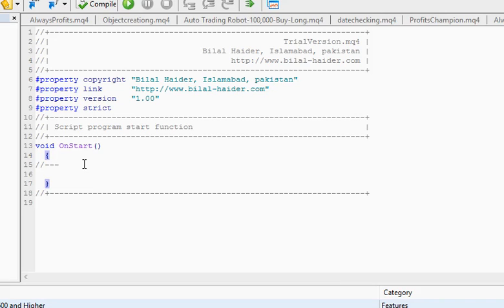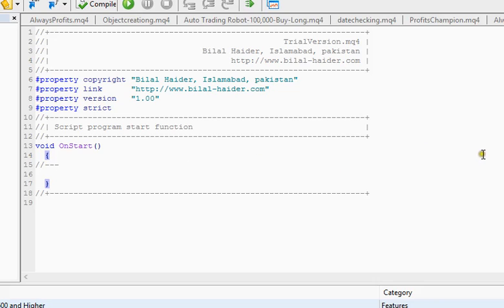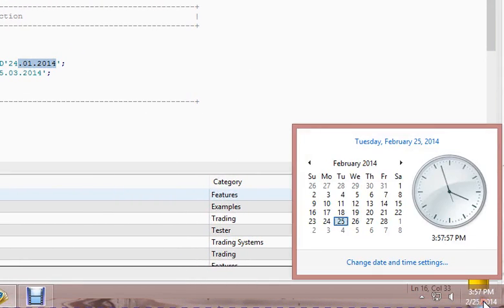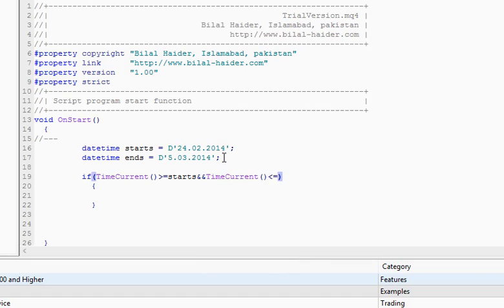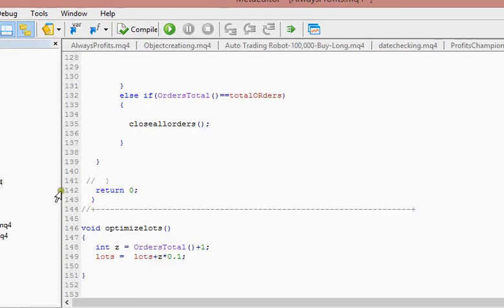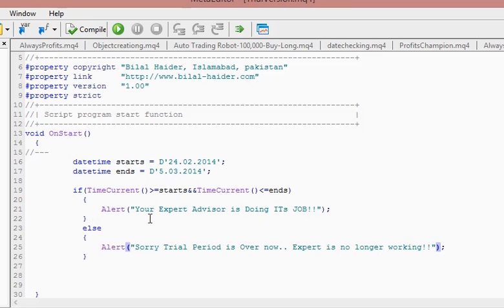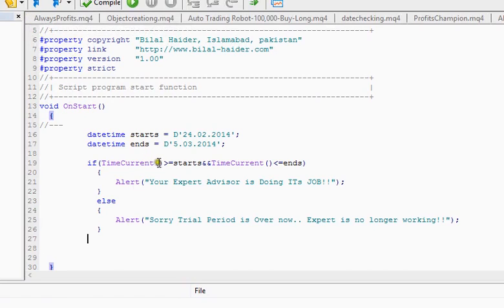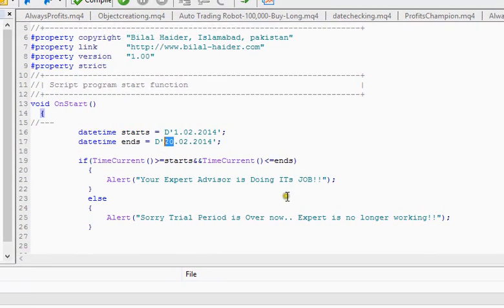Mql4 Programming Tutorial 43 - Making Trial Version of Expert Advisor